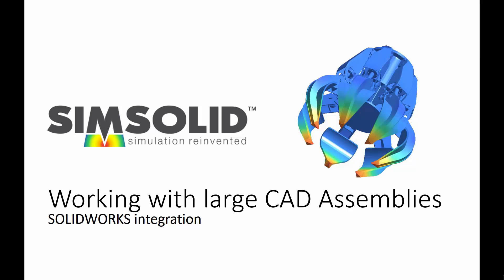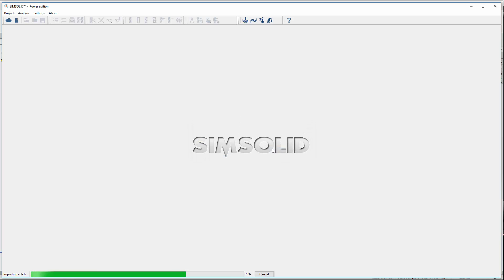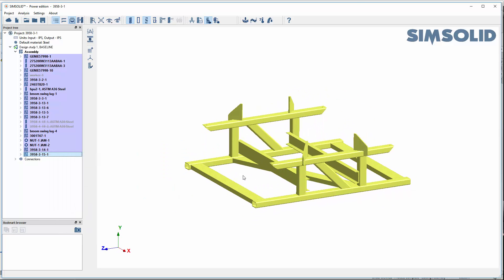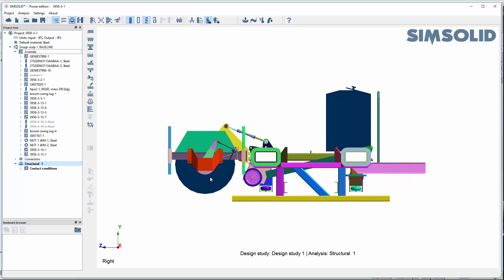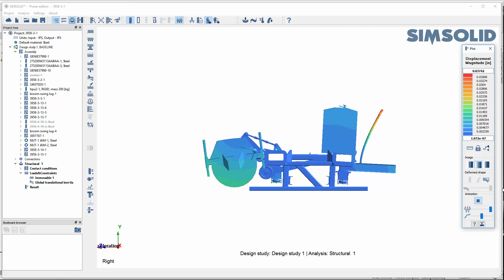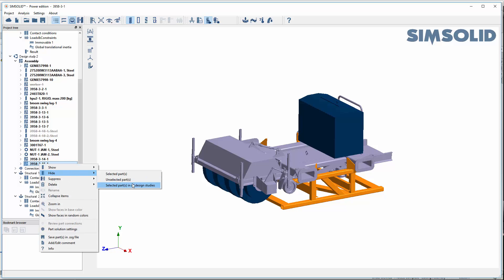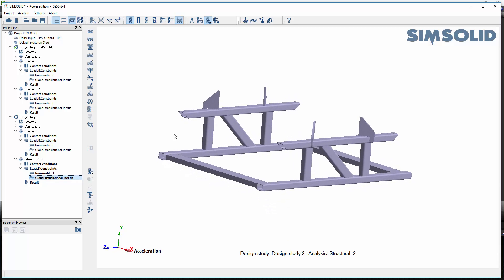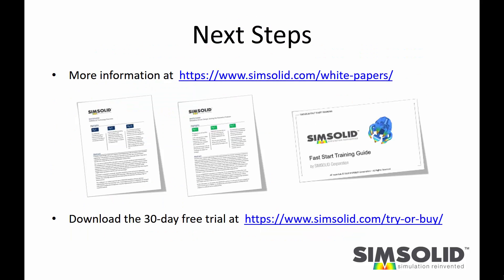SIMSOLID large assembly design study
Here is another example of using SIMSOLID to do rapid structural performance analysis of a large SOLIDWORKS assembly